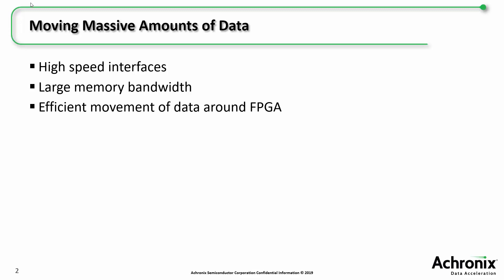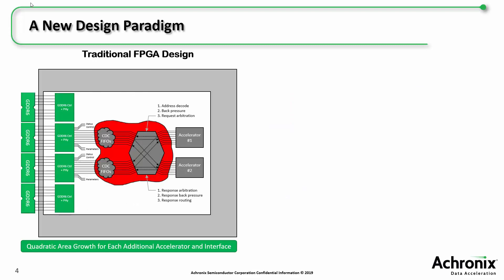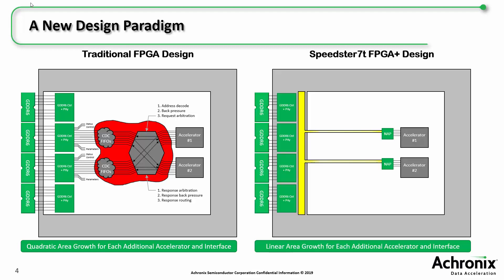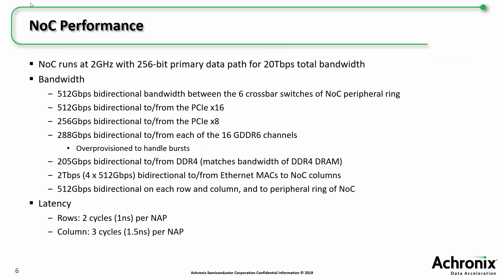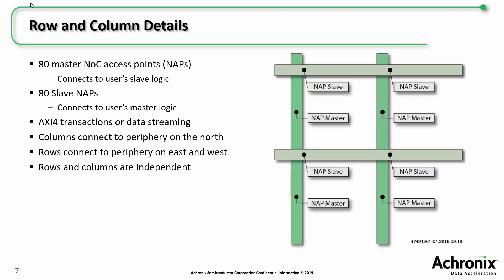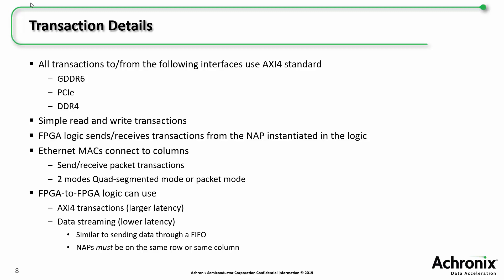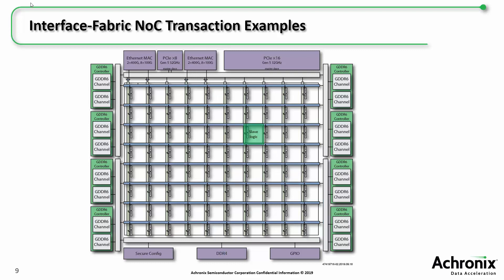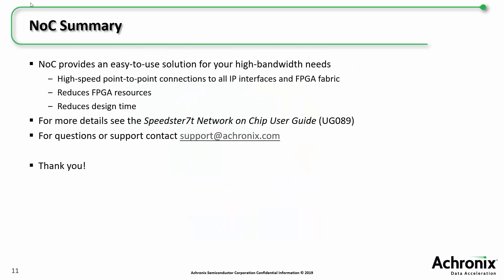Intro to the Speedster7t FPGA Network-on-Chip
Learn about how the Achronix Speedster7t FPGA network-on-chip (NoC) helps to simplify routing within the FPGA device and allows for high data bandwidth at rates up to 2GHz. The NoC helps improve overall design performance compared to traditional FPGAs by overcoming routing congestion and allowing for easy data transfers from I/O and within the FPGA device.